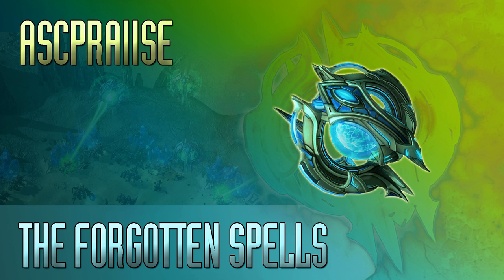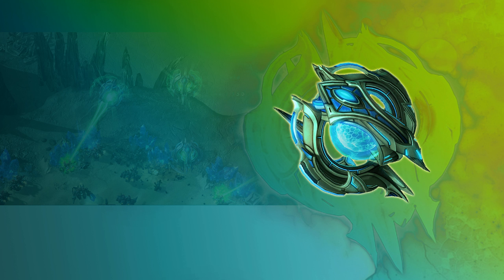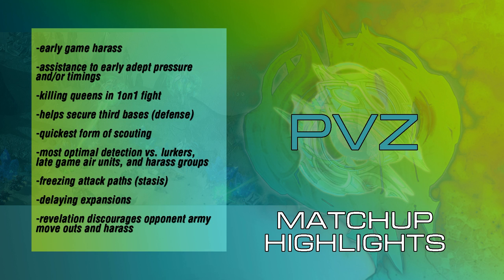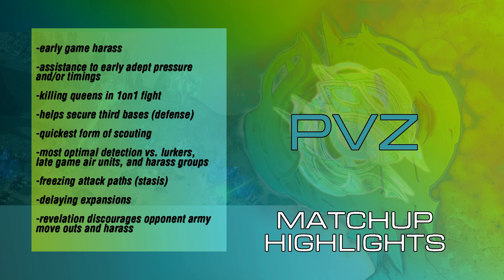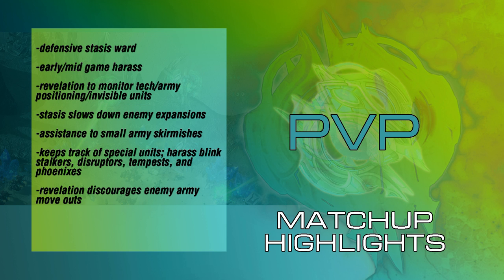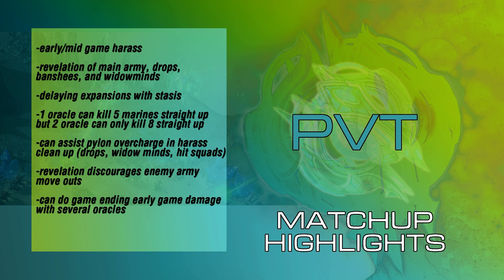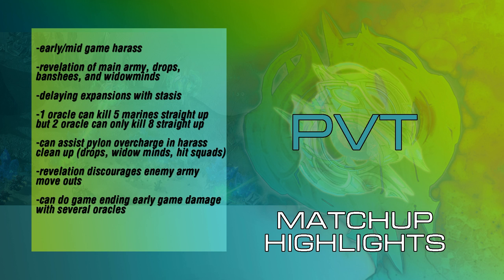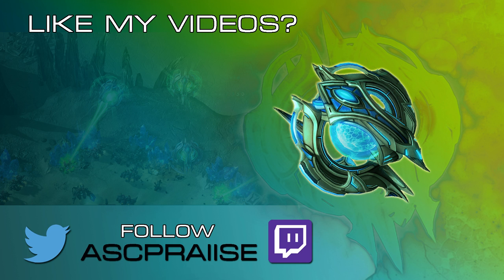EP1- The Forgotten Spells (Oracle Edition) (Part One)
Are you an Oracle Bonjwa?

ascpraiise dives in and explores the Oracle with so much depth you might need a couple oxygen tanks!

Want to improve? From bronze to Grandmaster there's two things I can assure you. 1) This Video will enlighten and expand the mind of the player who has never considered using the oracle much. And 2) This video will add a plethora of new thought, tactics, and secrets that will aid their high level success with the Oracle.

Time Stamps (If you would like to skip to sections in the video):
-Oracle Spell Break downs (Beginning - 2:23]
-Highlights of the Oracle in PVZ (2:24 - 4:46)
-Highlights of the Oracle in PVP (4:47 - 7:20)
-Highlights of the Oracle in PVP (7:21 - 9:57)
-Explanation of Part 2 Video (9:58 - End]

Find this video helpful? Lets bring back the Hype to the Greatest game ever made!

Have you heard my gaming music?